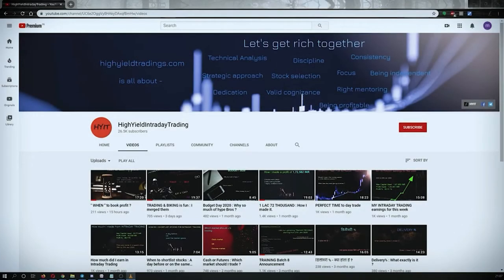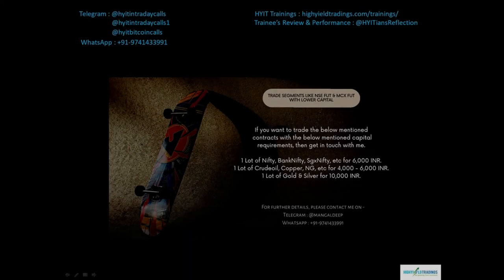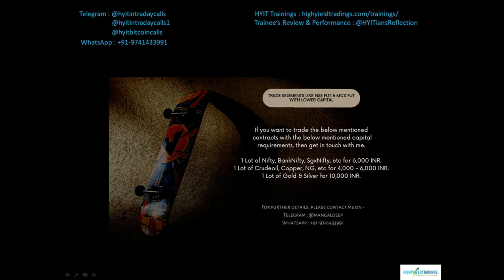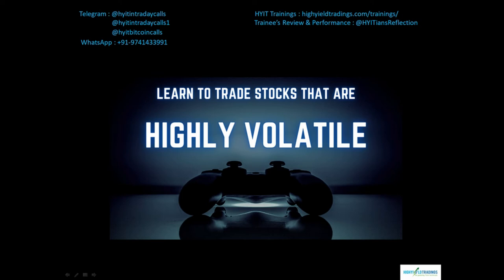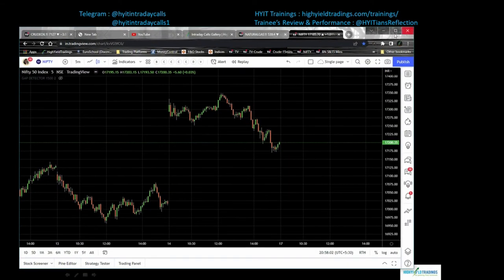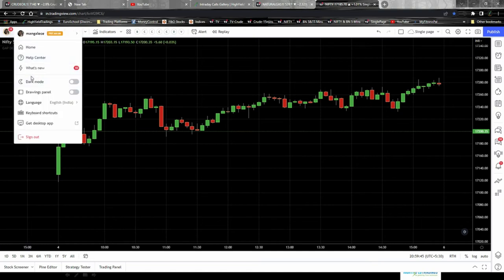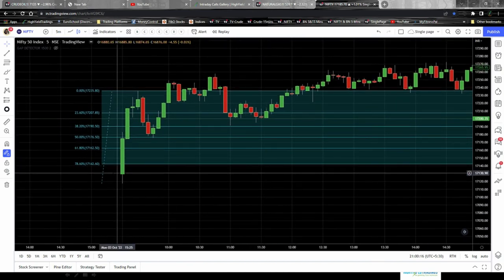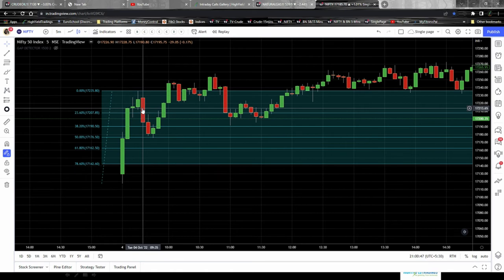HIGHLY VOLATILE STOCKS || HOW TO TRADE || HYIT || TradingView